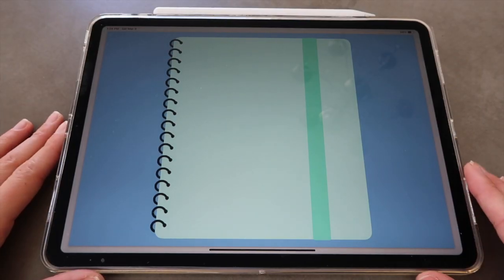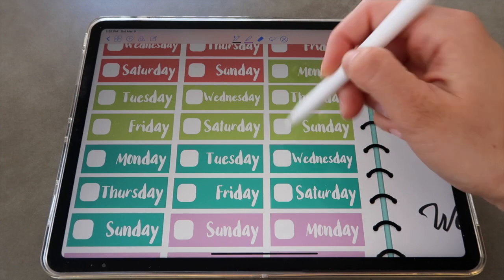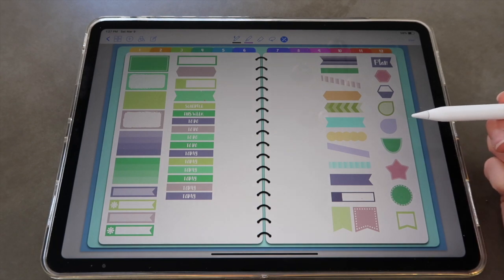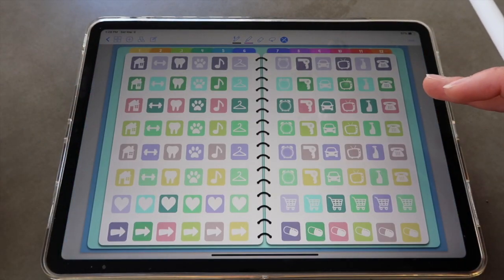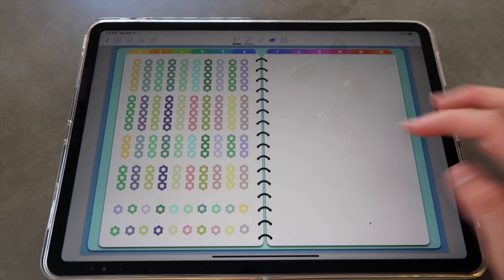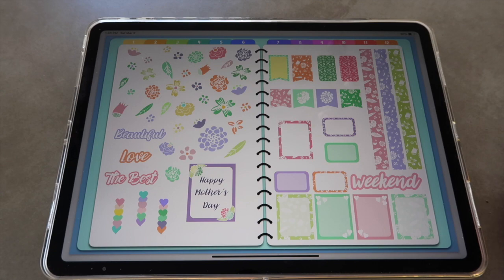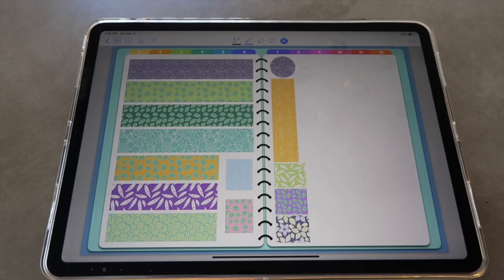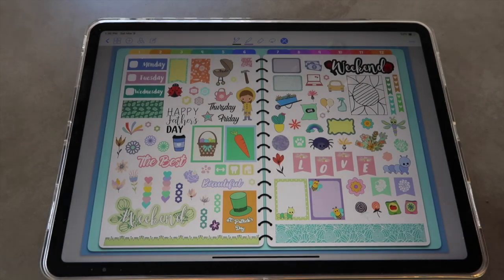Stickers for Digital Planners | Spring Book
Apple Pencil